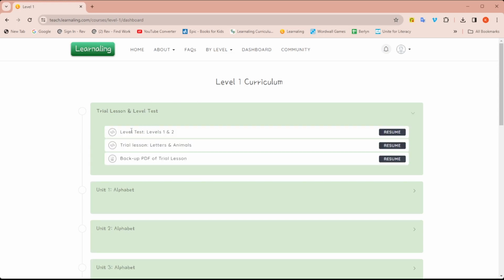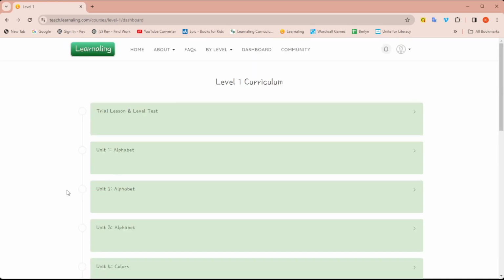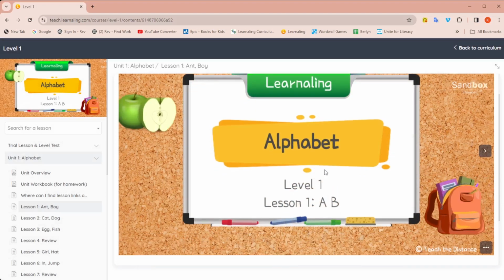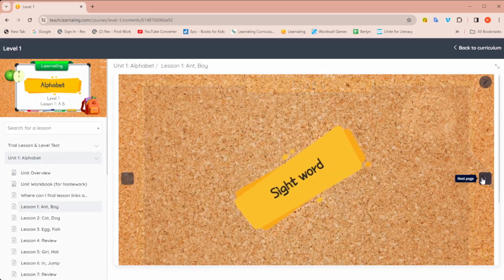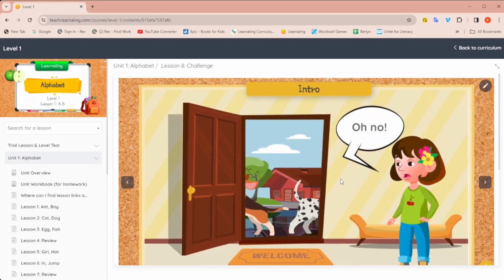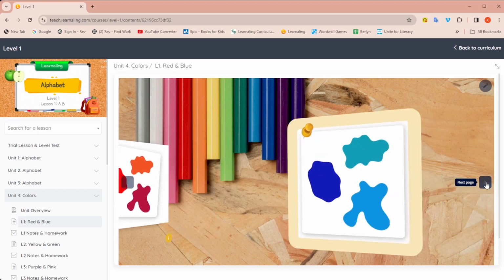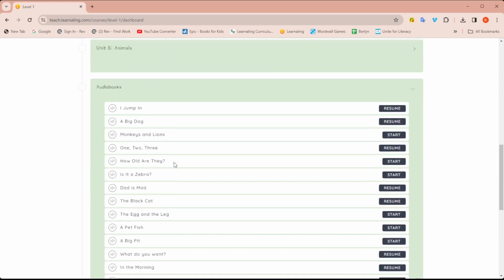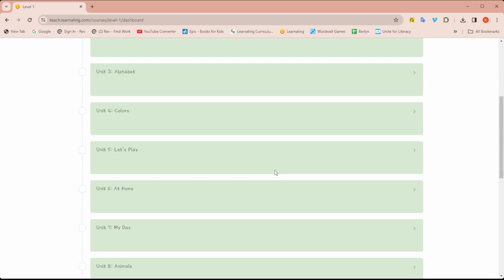Learnaling: Level 1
This video will tell you everything you need to know about the Level 1 Learnaling curriculum.